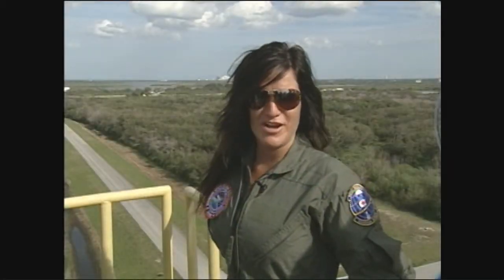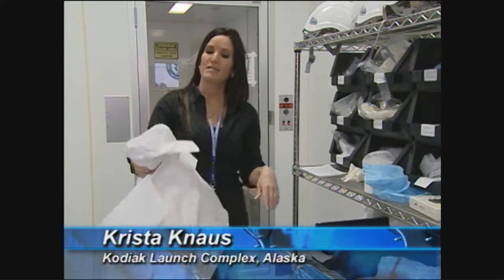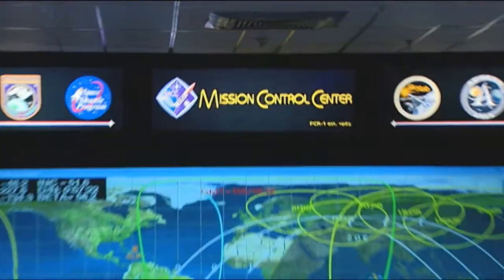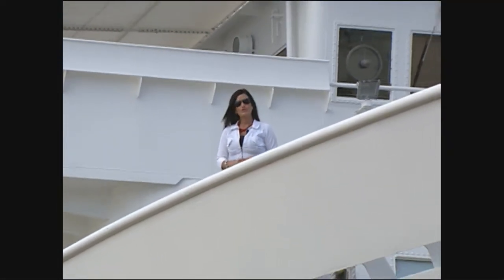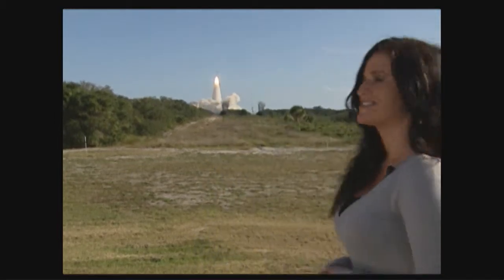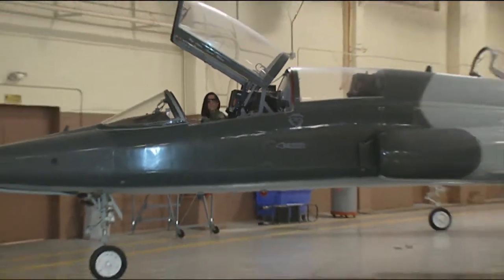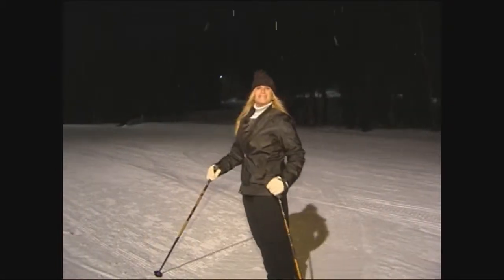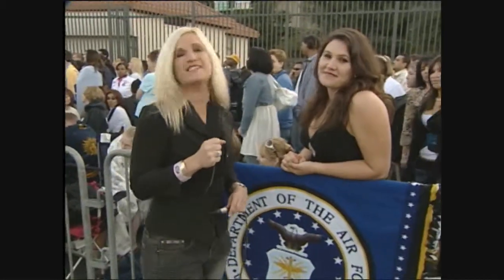Krista Knaus Demo Reel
Krista Knaus reporting throughout the USA - A look back over the past 10 years with Air Force Space Command...